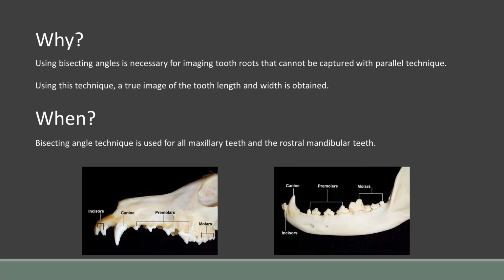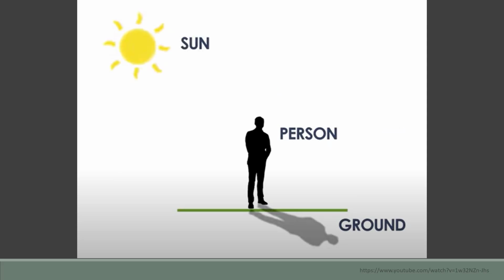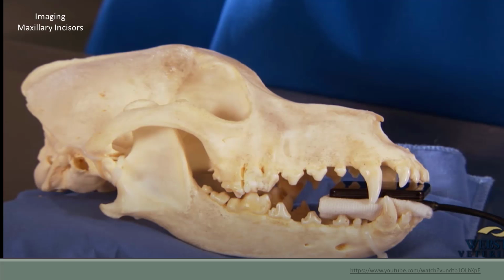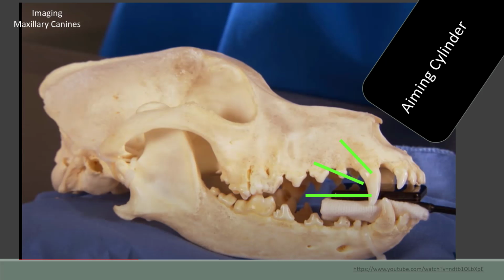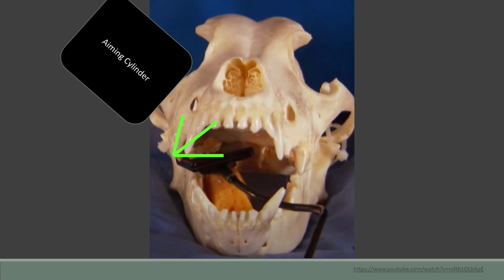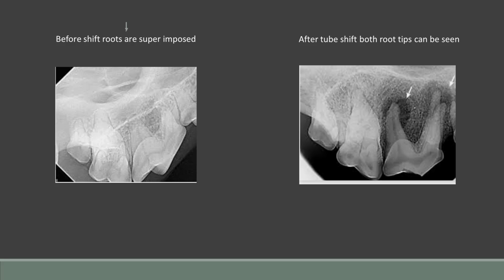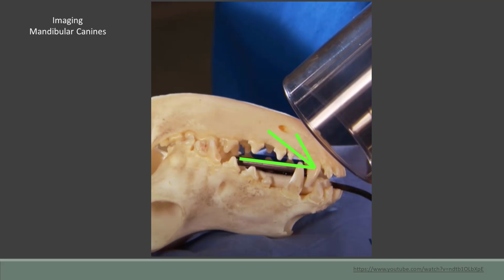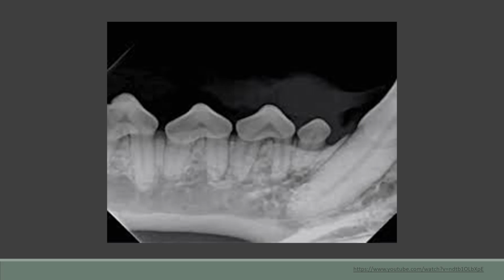Bisecting Angles Explained plus when and how to use them